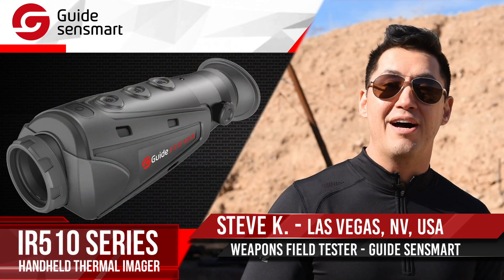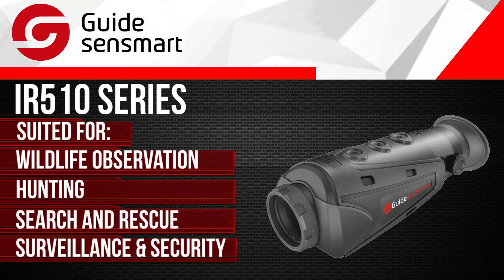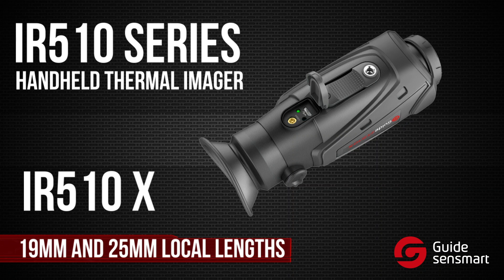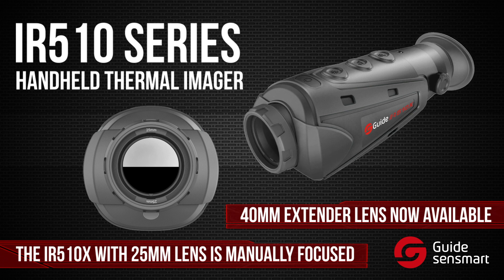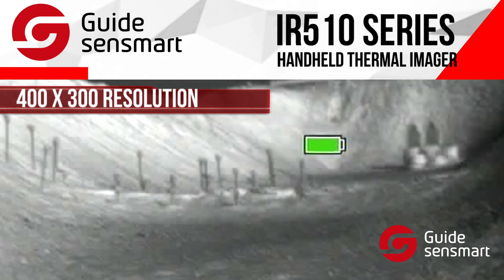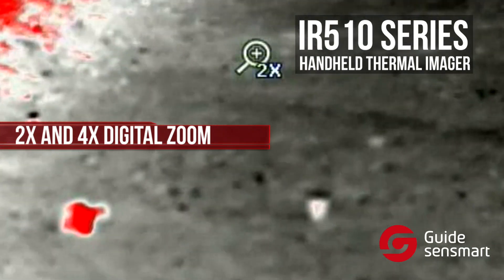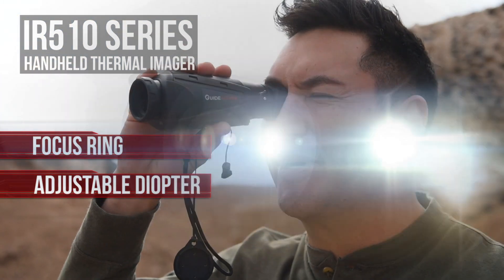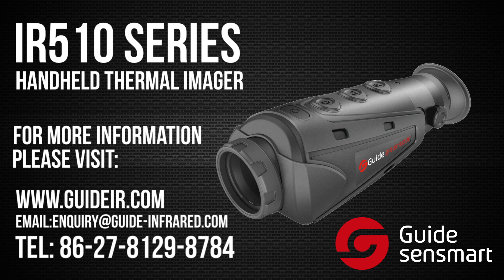Handheld Thermal Monocular GuideSensmart IR510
Guide IR510 Nano is a pocket-sized thermal vision monocular for detecting the body heat of animals and people in any terrain, day or night. The thermal imaging monocular is used for tracking games, hunting outdoors, watch for predators, and stay aware of your surroundings after darkness falls. Guide IR510 Nano handheld thermal monocular helps you detect people or animals over 700 meters away and detect vehicle over 1700 meters away.